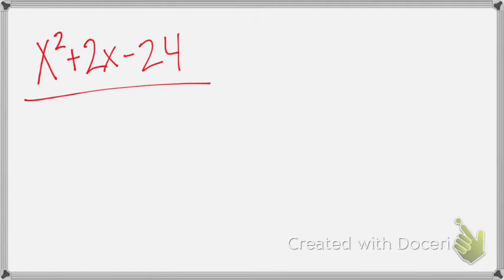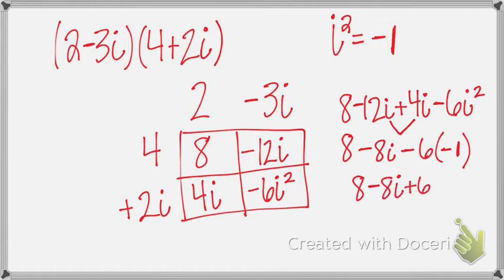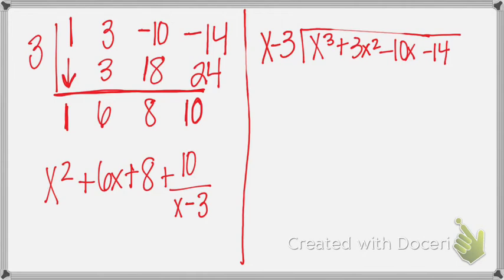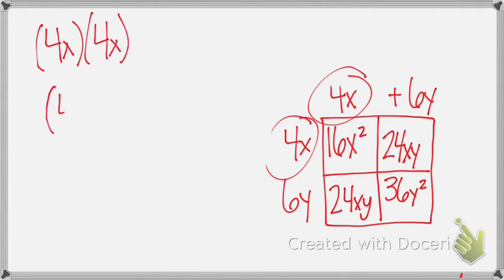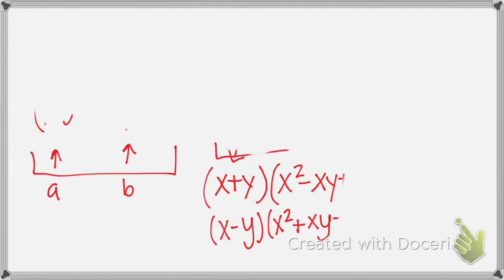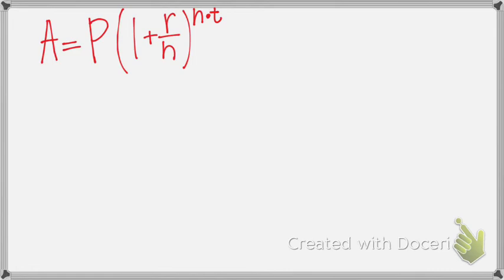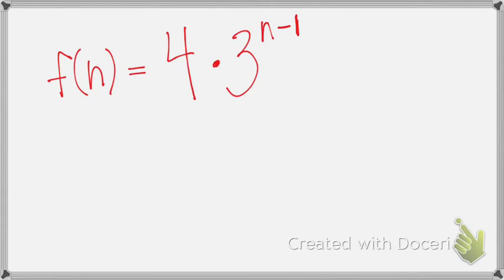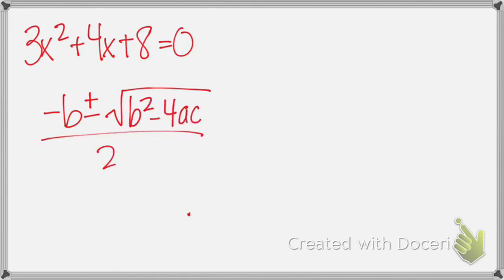EOC REVIEW 1 - Pre Cal Review 8/4/21